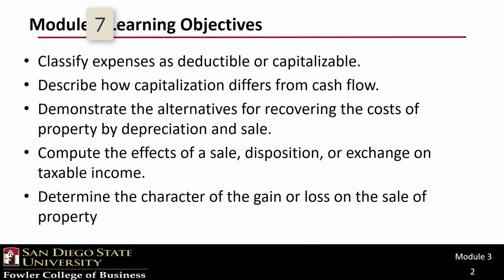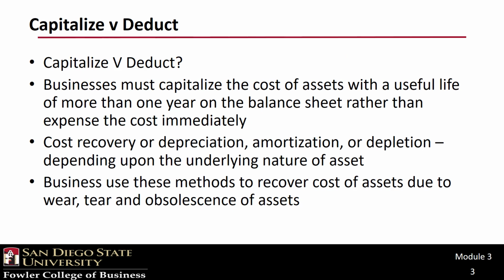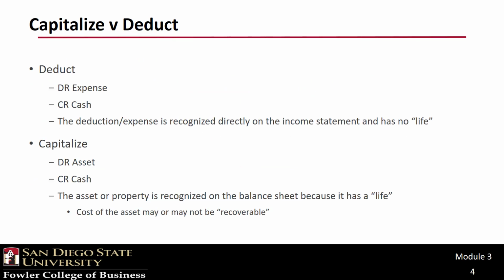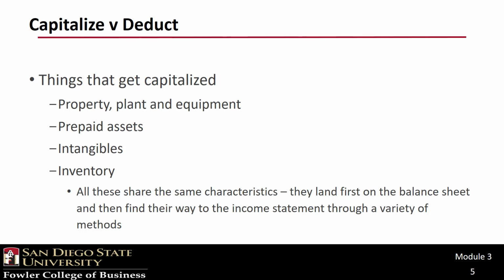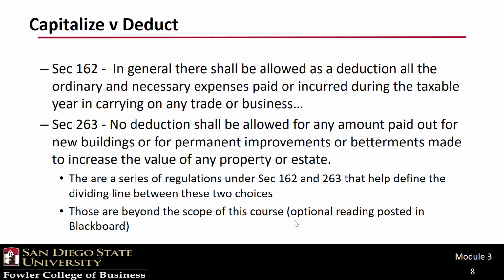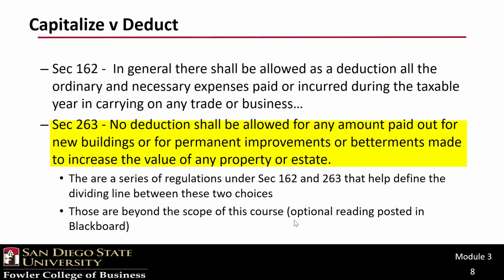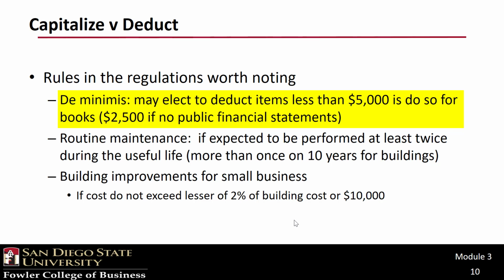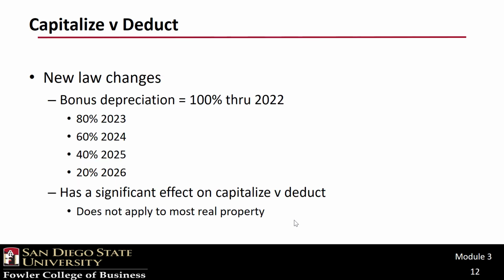ACCTG 325 Video T7A Cap v Deduct